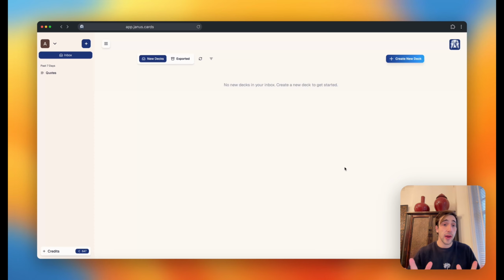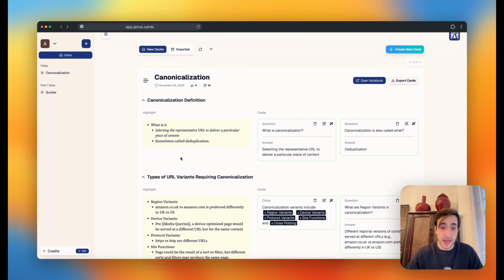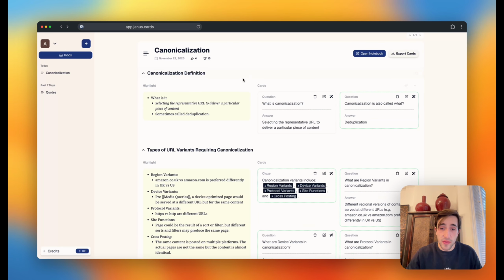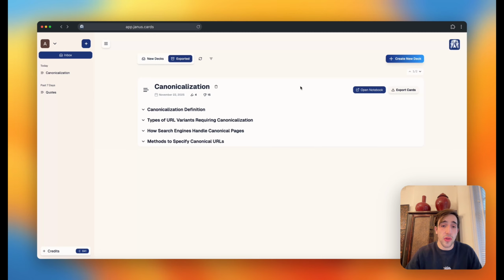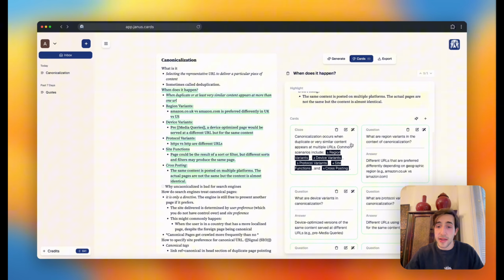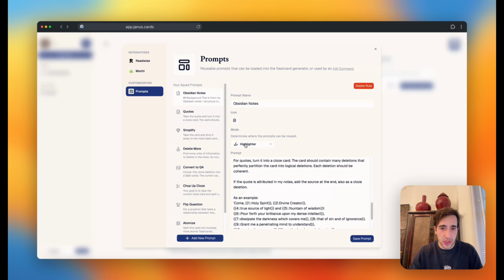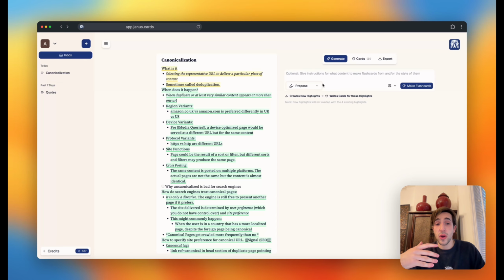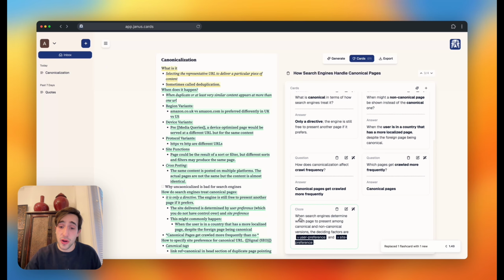How to Turn Your Notes into Flashcards with Janus (Full Tutorial)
A complete walkthrough of Janus, an AI flashcard generator that turns your notes, PDFs, and other content into ready-to-review flashcards. Works with Anki (via Anki Connect or .apkg export) and Mochi. Great for medical students, exam prep, or anyone using spaced repetition to learn faster and retain knowledge longer.

In this tutorial, I'll show you the full workflow — from uploading your first document to exporting a finished deck. You'll see how Janus breaks content into highlights, generates Q&A and cloze deletion cards, and lets you edit everything before export.

0:00 – Introduction
0:58 – The inbox and getting started
1:10 – Uploading your first document
2:14 – How highlights and cards work
3:34 – Card types: Q&A vs cloze deletion
4:08 – Editing, deleting, and adding cards
5:08 – Exporting to Anki or Mochi
6:41 – Notebook view: document + cards together
7:15 – Manual highlighting
8:20 – Using custom prompts
9:02 – Saving and reusing prompts
10:00 – Propose mode vs Select mode
12:13 – Edit commands for quick fixes
13:43 – Pricing and credits
14:37 – Feedback and Discord